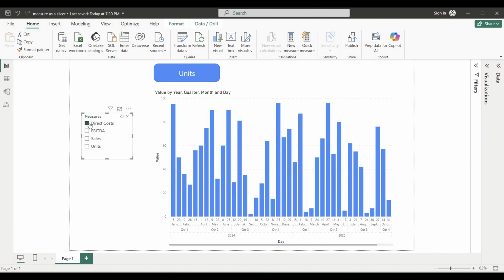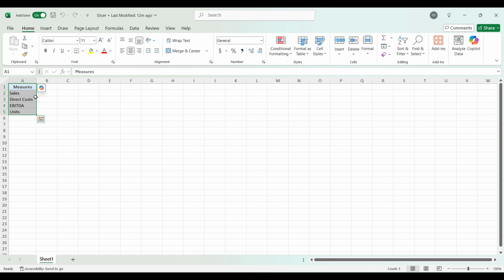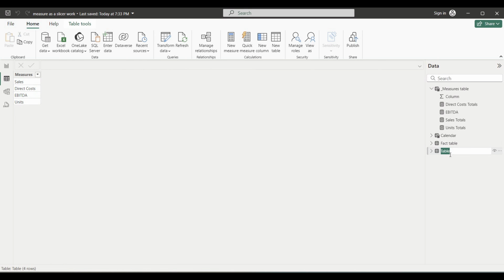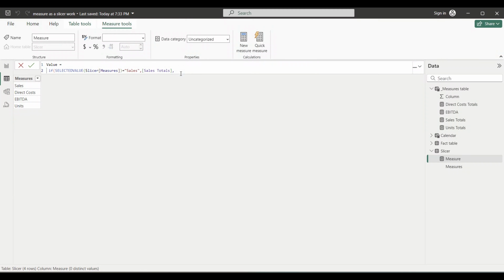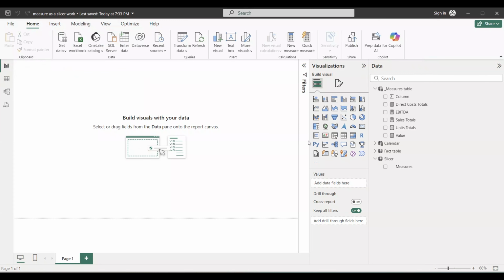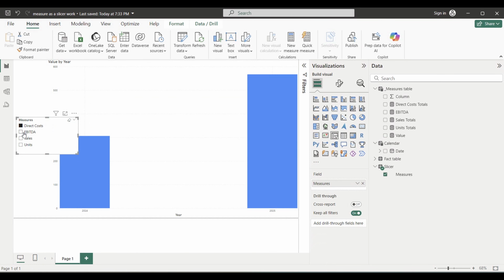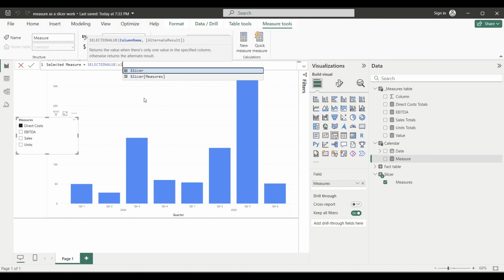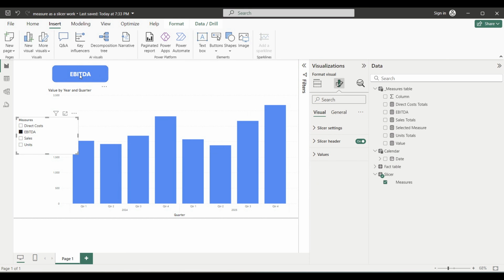Slicing by Measure in Power BI. Tutorial for Beginners: Data Analysts, Financial Analysts.